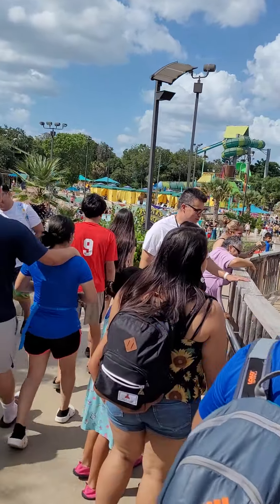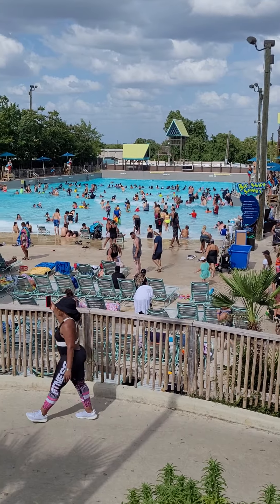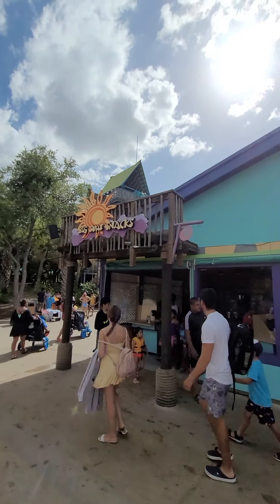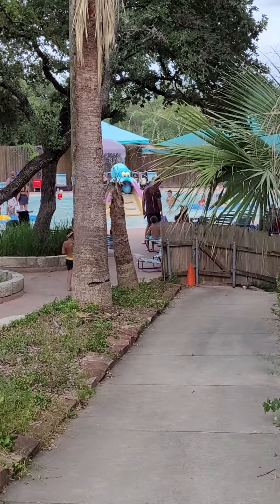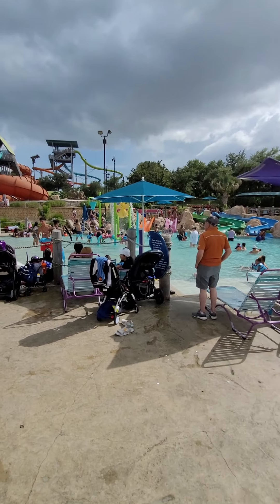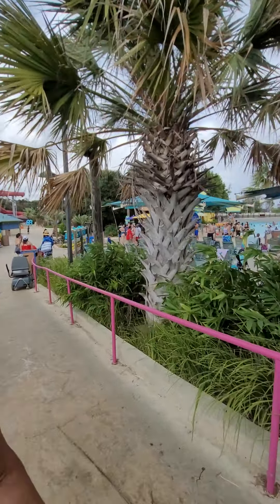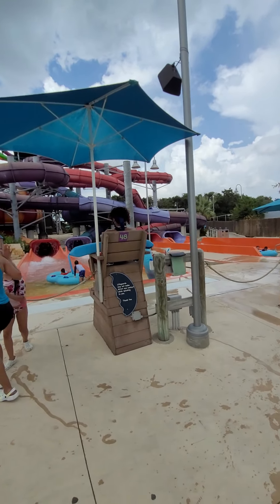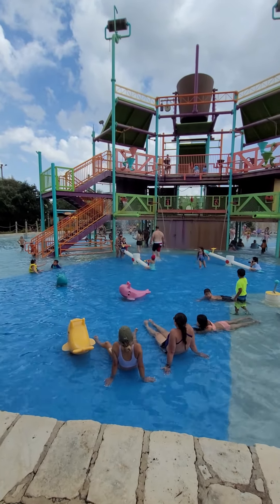Aquatica SeaWorld. Best waterpark in San Antonio for kids & adults. Full review & walk-through.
walk through of Aquatica waterpark end to end